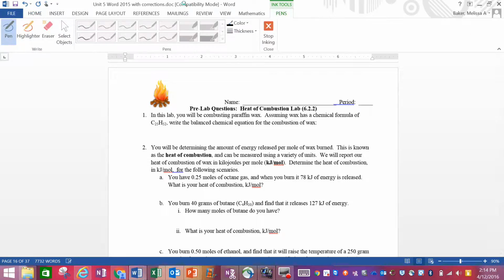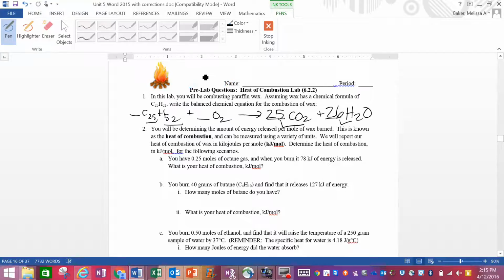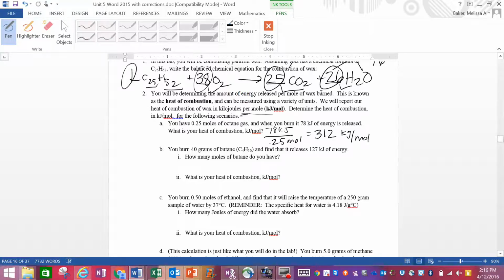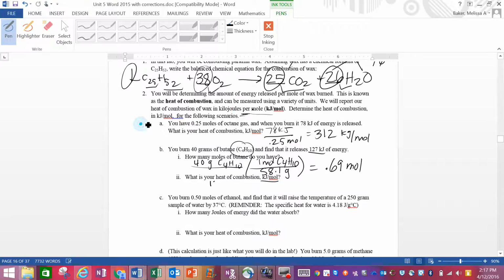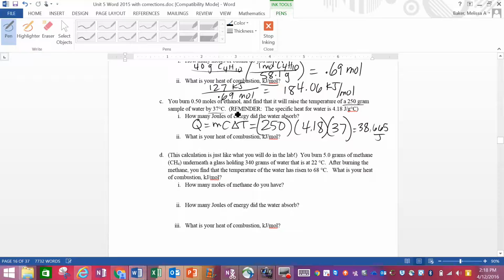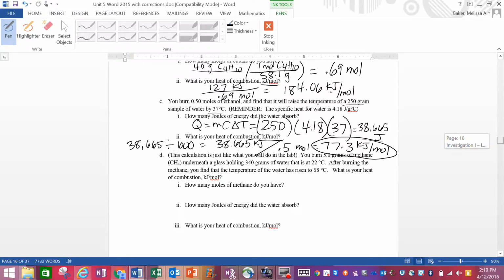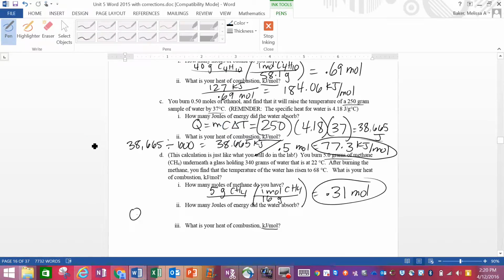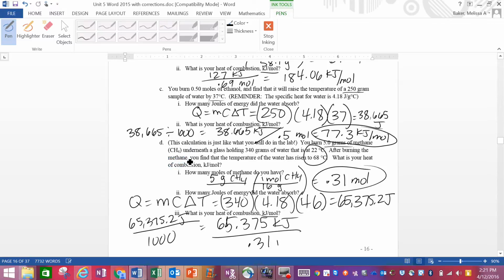Heat of Combustion Homework Qs